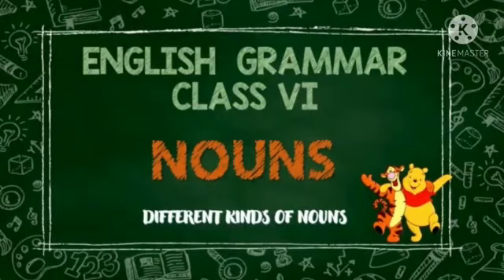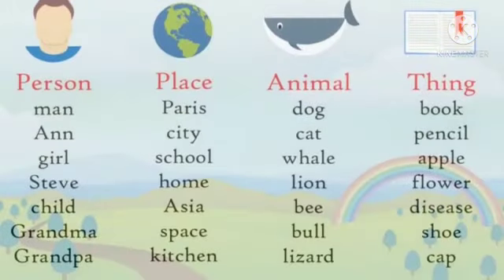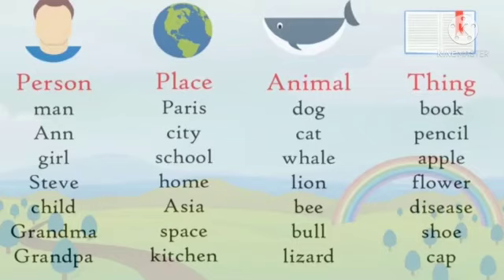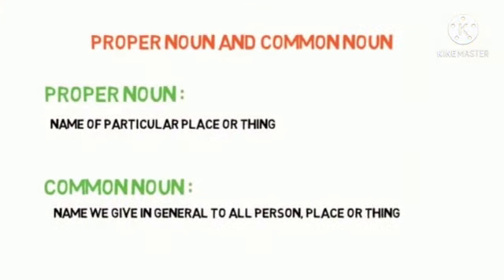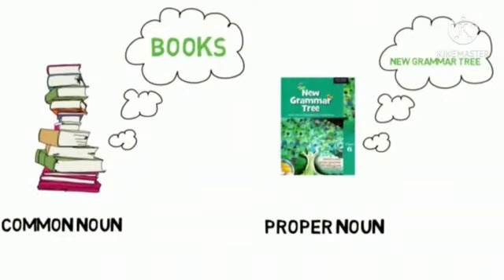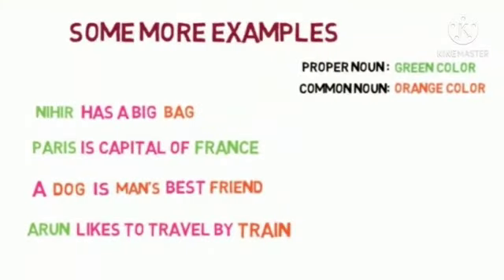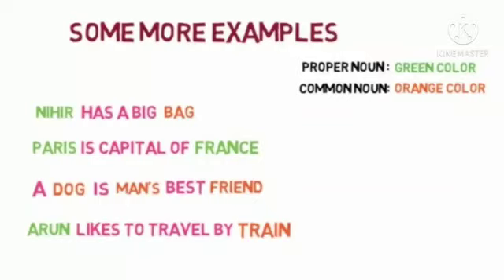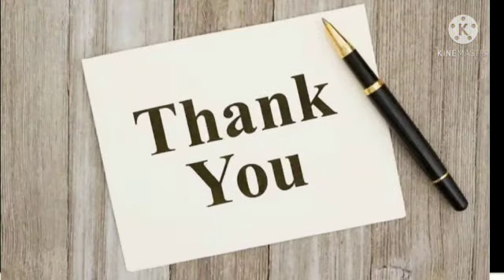6th Grammar Nouns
SVM Mansa